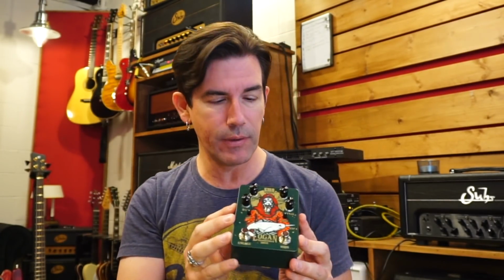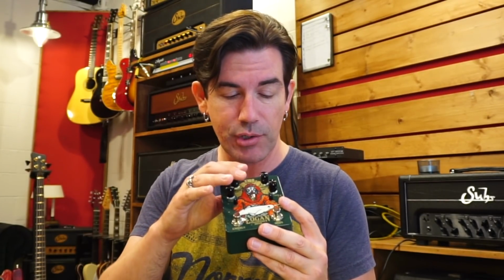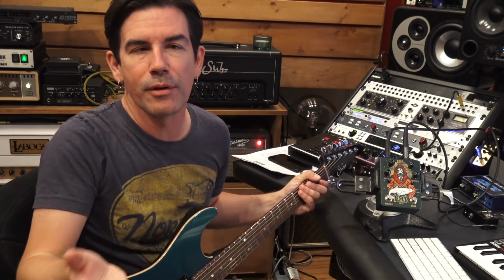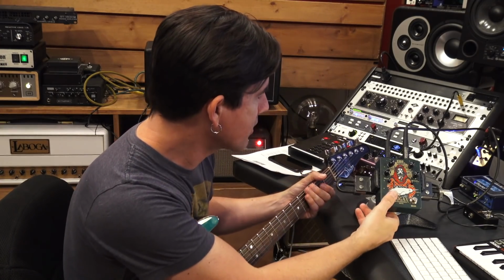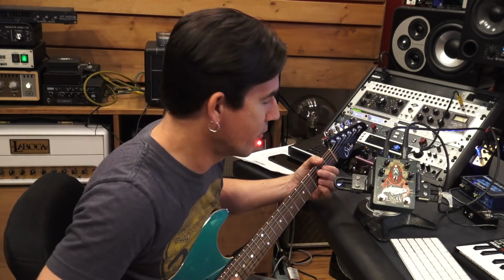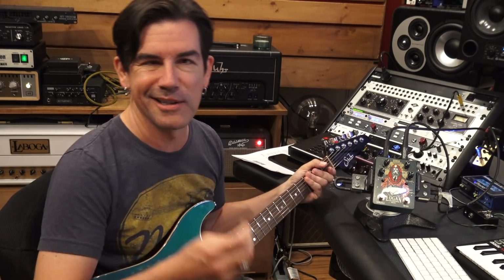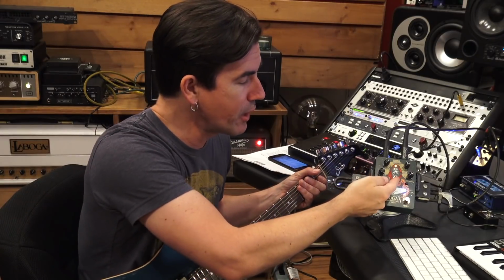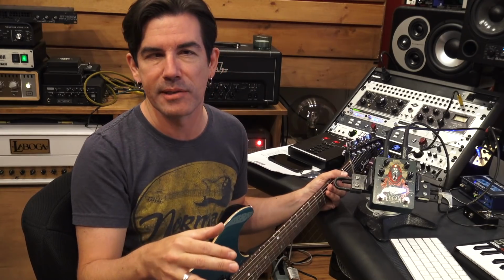FEROCIOUS COCKED WAH MIDS TONES! KMA LOGAN OVERDRIVE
The KMA LOGAN is an overdrive, that has a separate switchable fully parametric midrange, this means you can SCOOP or BOOST mids, there's some killer cocked wah sounds available! For info